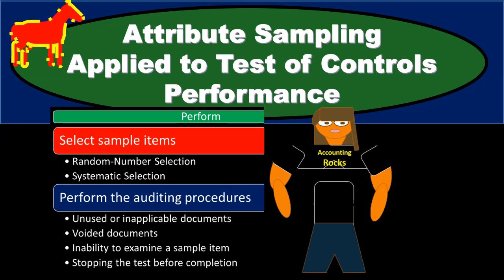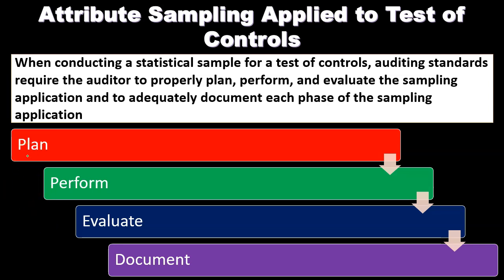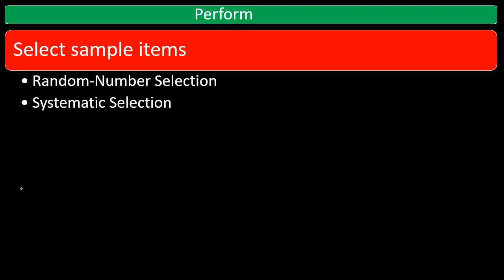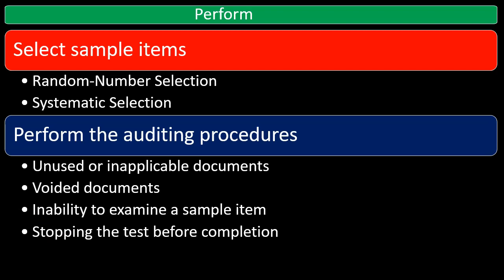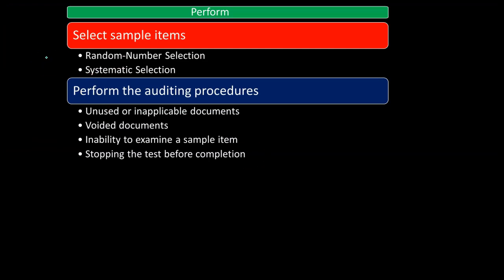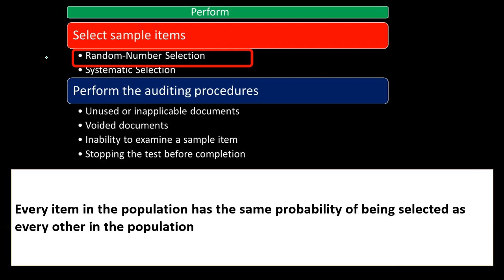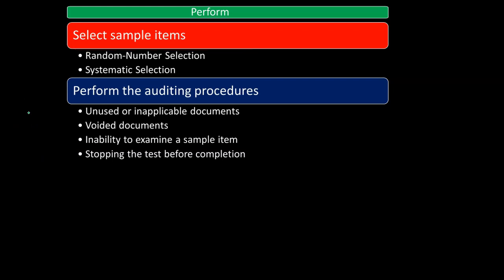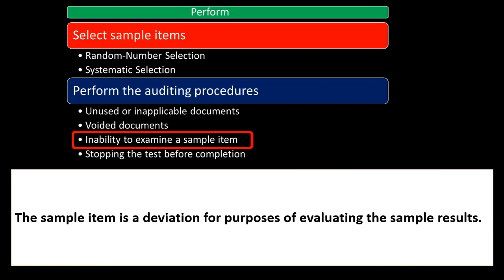Attribute Sampling Applied to Test of Controls Performance